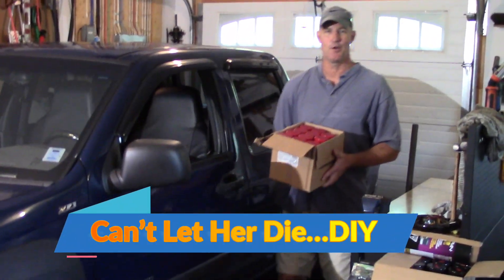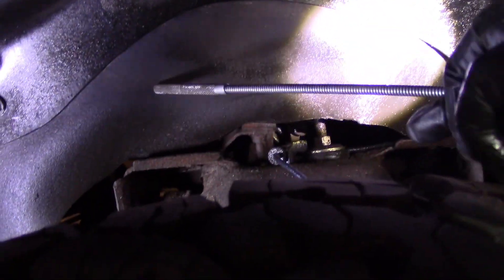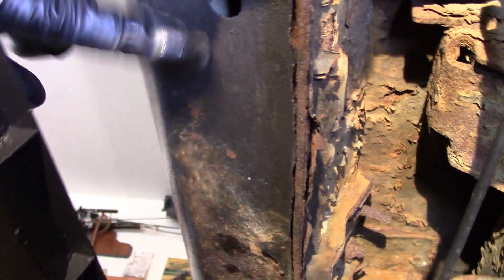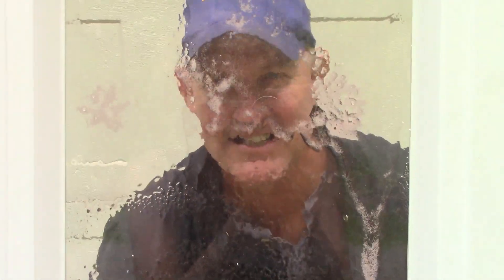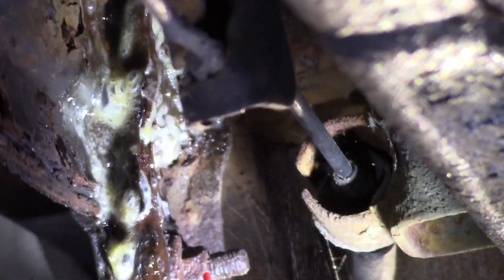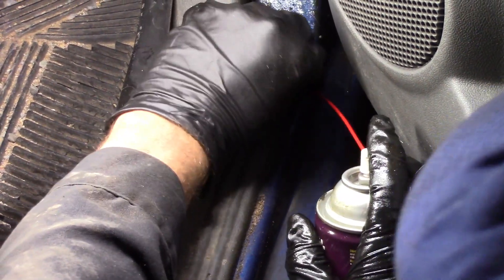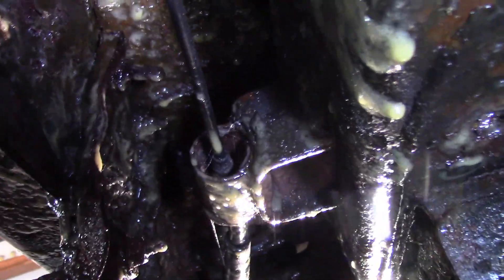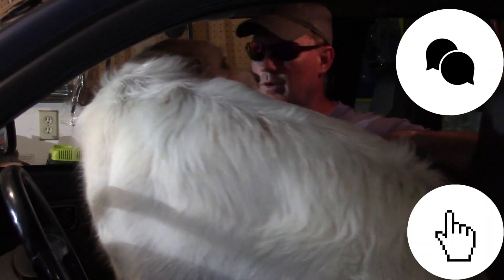Undercoating Your Car or Truck to Stop and Prevent Rust. 2004-2022 Chevy Colorado, Canyon, Hummer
This video shows you how to undercoat your car or truck yourself. You can use a non-drip oil based undercoating to creep into cracks and crevices to repel water. Complete the treatment with a high sticking oil based treatment to repel water. Add road dust to stick to the oil to cause an oil based dust coating to prevent water to metal contact which stops the iron oxide (rust) process dead in its tracks. How you can do it yourself and save your money. 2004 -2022 Chevy Colorado, GMC Canyon, Chevy Trail Blazer, GMC Envoy, Chevrolet Hummer, Isuzu. Can't Let Her Die...DIY will show you the How the What and the Why so you can do your own DIY.
Let's Get'r Done!
Amazon USA links to Products & Tools used in this video. I love buying Quality Tools! Tools more than pay for themselves in the $ you save doing the work yourself. You Got This!
Fluid Film 11.75 oz Case of 12
Gardner Bender GCD-003 Dielectric Grease Spray
Seafoam Spray with angled nozzle attachment
Windshield Washer Tubing Kit
Seal All